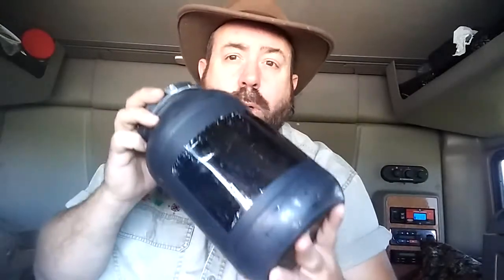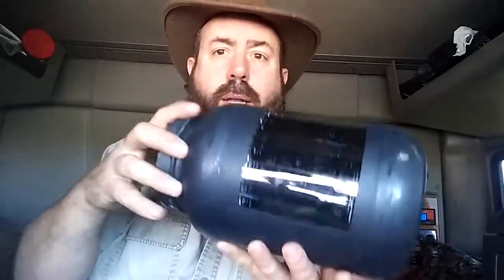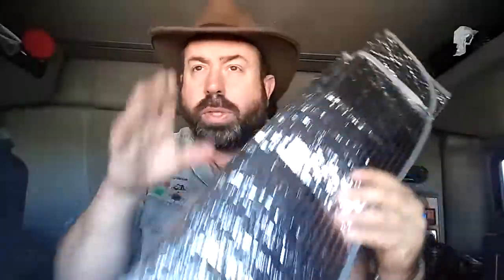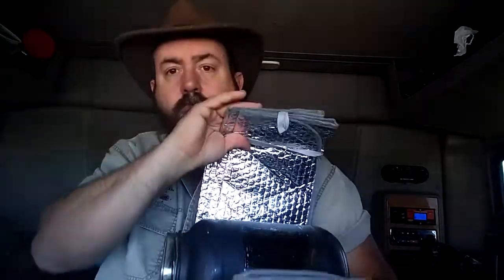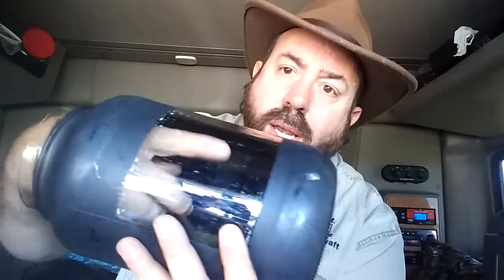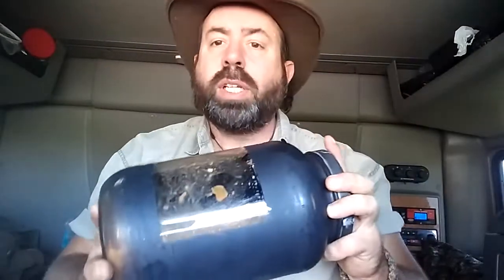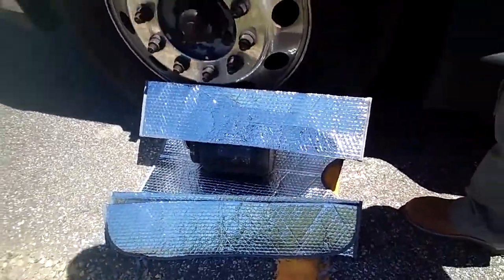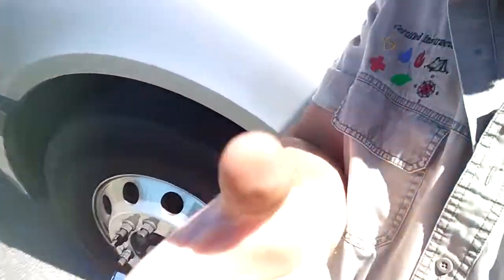Solar cooker jar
Using the sun to cook